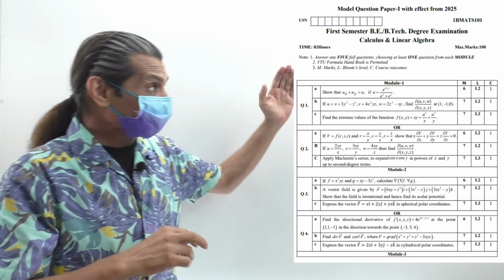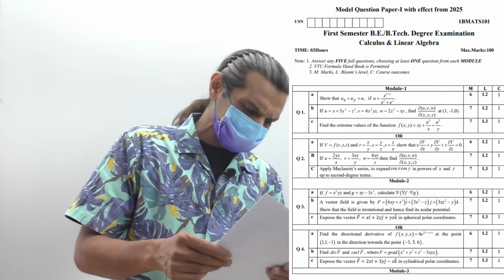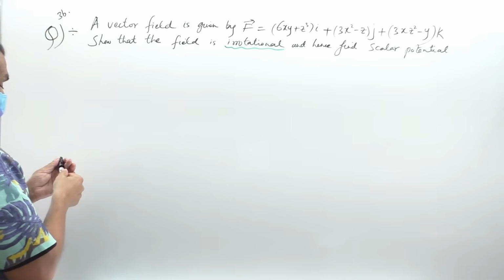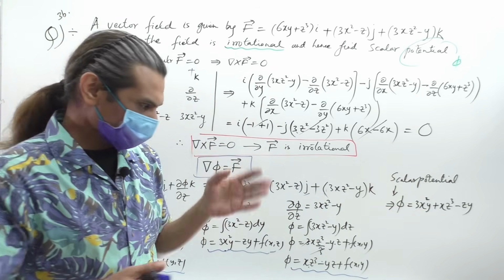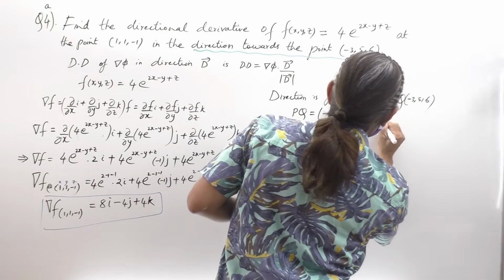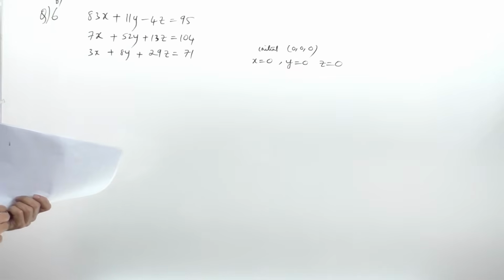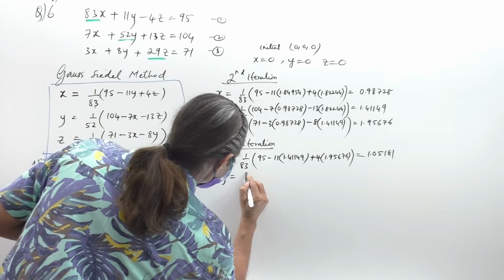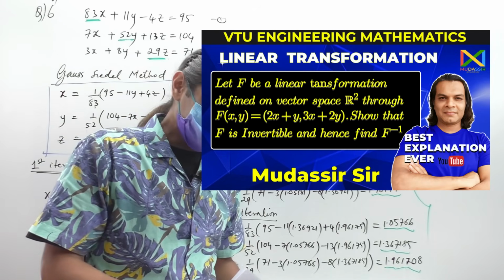VTU Model Question Paper 2025 |1BMATS101 First Sem -Complete solution Engineering Mathematics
If possible, please send your question papers after the exam, as this will help other students in the future.
1BMATS101 MODULE 1
Q)1.a) Show that ux + uy = u, if u = e^(x+y) / (e^x + e^y).(Solved here)
b) If u = x + 3y^2 − z^3, v = 4x^2yz, w = 2z^2 − xy, find ∂(u, v, w)/∂(x, y, z) at (1, −1, 0).Solution
OR
Q)2.a) If V = f(r, s, t) and r = x/y, s = y/z, t = z/x, show that x(dV/dx) + y(dV/dy) + z(dV/dz) = 0.
c) Apply Maclaurin series to expand cos x cos y in powers of x and y up to second-degree terms. (Solved here..)
MODULE 2
b) A vector field is given by F = (6xy + z^3)i + (3x^2 − z)j + (3xz^2 − y)k. Show that the field is irrotational and hence find its scalar potential.
Solved here
OR
Q)4.a) Find the directional derivative of f(x, y, z) = 4e^(2x − y + z) at the point (1, 1, −1) in the direction towards the point (−3, 5, 6).
Solved here
1BMATS101 MODULE 3
Q)5.a) Find the constant b if the rank of the matrix
4 4 −3 1
b 2 2 2
b) Find modal matrix of
[ 4 1
2 3 ]
c) Write the system of linear equations of the traffic flow in the net of one-way street directions as shown in the figure and find its solution.
OR
Q)6.a) Investigate the values of λ and μ so that the equations
2x + 3y + 5z = 9
7x + 3y − 2z = 8
2x + 3y + λz = μ
b) Apply Gauss–Jordan method to approximate the solutions of the system
83x + 11y − 4z = 95
7x + 52y + 13z = 104
3x + 8y + 29z = 71
by choosing initial solution (0, 0, 0). Perform four iterations.
c) Determine the eigenvalues and corresponding eigenvectors for the matrix
MODUE 4
Q)7.a) Verify whether v = (1, -2, 5) in R^3 is a linear combination of the vectors
b) Determine whether W = { (a, b, c) | a + b + c = 0 } is a subspace of R^3 or not.
c) Find the basis and dimension of the row space, column space, and null space of the matrix
OR
a) Find the basis and dimension of the subspace W spanned by (1, 2, 3), (2, 4, 6), (0, 1, 1).
b) Find the inner products ⟨v1, v2⟩, ⟨v1, v3⟩ and ⟨v2, v3⟩ where
c) Find the coordinates of the vector v = (1, -3, 2) with respect to the basis
MODULE–5
Q9).a) Verify whether the transformation T : R^2 → R^2 defined by
b) Prove that the transformation F : R^2 → R^2 is singular and find its kernel if the transformation
c) Find the rank and nullity of the transformation T : R^3 → R^3 defined by
OR
Q10.a) Check whether the transformation T : V1(R) → V3(R) defined by
b) Consider the matrix A =
[ 2 4
5 6 ] which defines a linear operator on R^2. Find the matrix of the linear transformation relative to the basis S = { u1, u2 } = { (1, −2), (3, −7) }.
c) Let F be the linear transformation defined on a vector space R^2 through